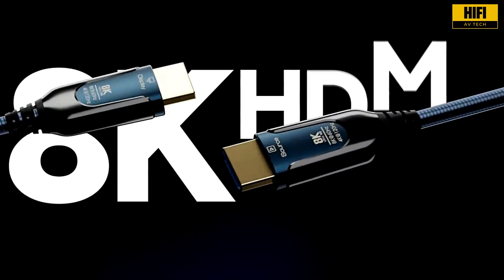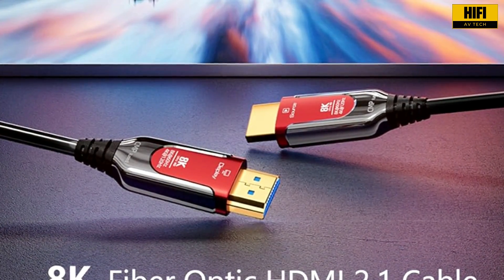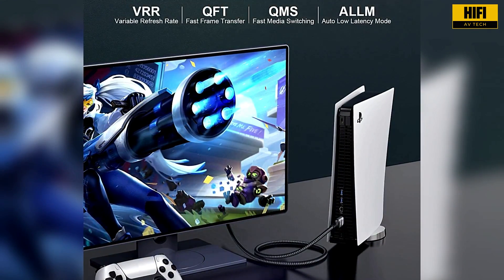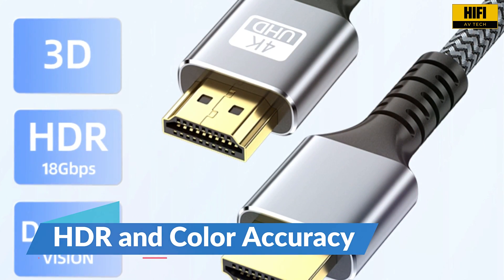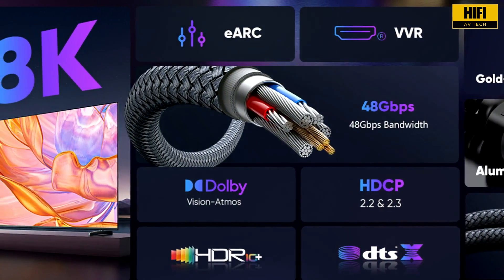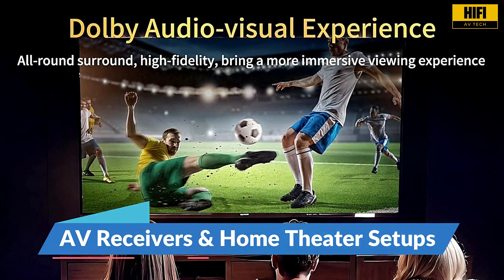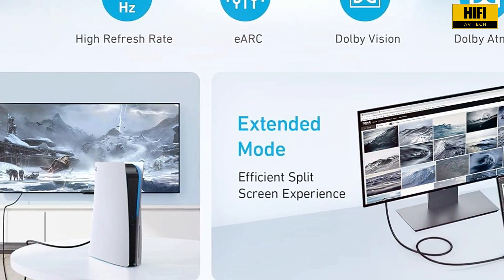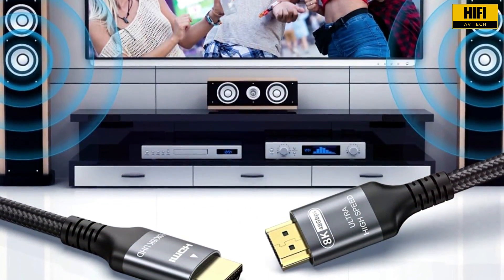🤔 HDMI 2.0 vs. HDMI 2.1 Explained: Which One Do You Really Need?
HDMI 2.1 vs HDMI 2.0 – What’s the real difference and do you actually need to upgrade?
 In this HiFi AV Tech breakdown, we explore everything you need to know about HDMI 2.0 and HDMI 2.1. Whether you're building a new home theater, upgrading your gaming console, or just want better picture and sound, this guide clears up the confusion.
We’ll walk you through key features like bandwidth, resolution support, frame rates, audio performance, eARC, gaming enhancements, cable compatibility, and more.

Covered in this video:
HDMI 2.0 and 2.1 features
Frame rate and resolution comparison
eARC vs ARC for audio
Best HDMI version for gaming consoles
Streaming and home theater compatibility
When you should upgrade your HDMI gear

Got questions about HDMI or your AV setup? Drop them in the comments.

✅ Amazon Prime

✅Prime for Young